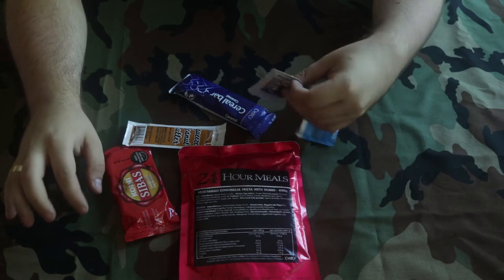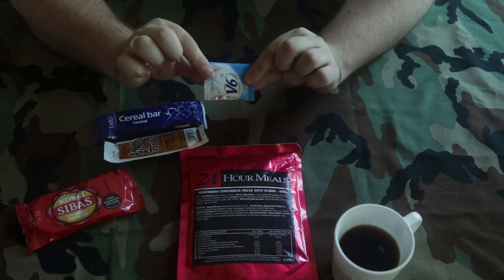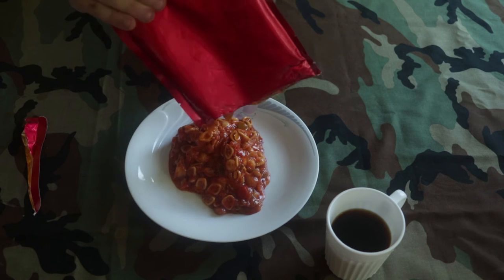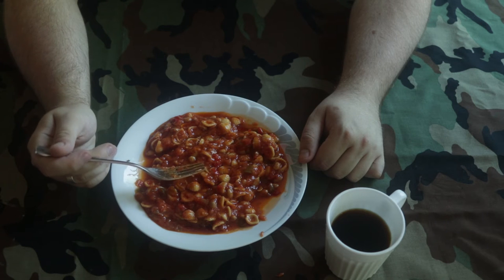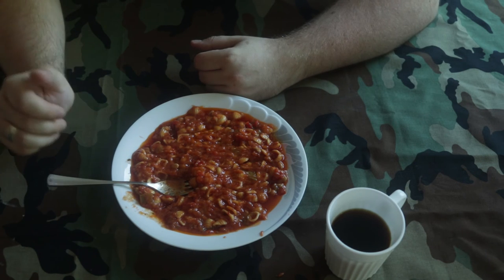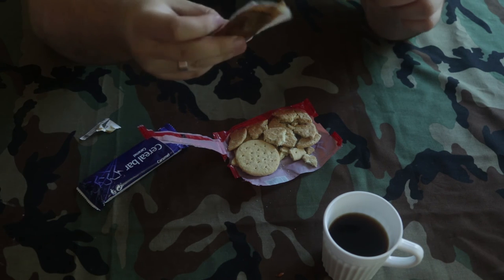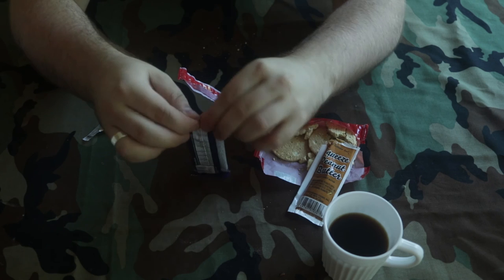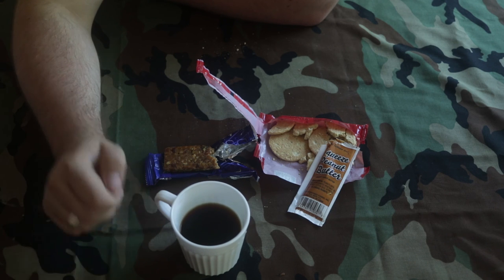SWEDISH 24 HOUR RATION - COMBAT EDITION - DINNER - VEGETARIAN BEANS PASTA Crombat Rations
Review by Bizon
Dinner review of Swedish MRE vegeterian menu 1.
Special thanks to Peter!